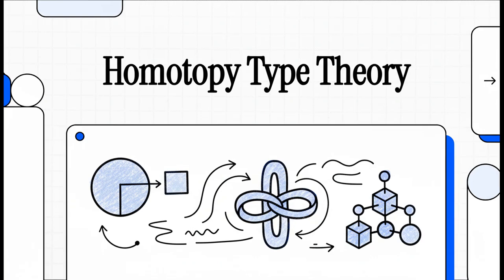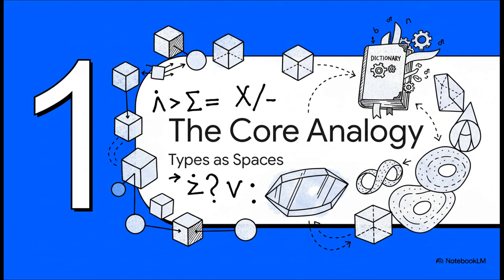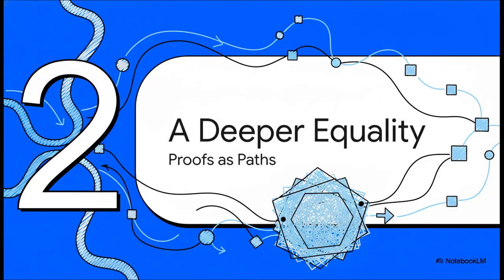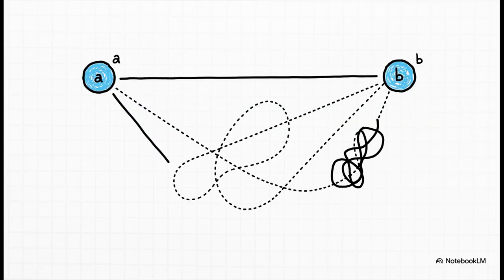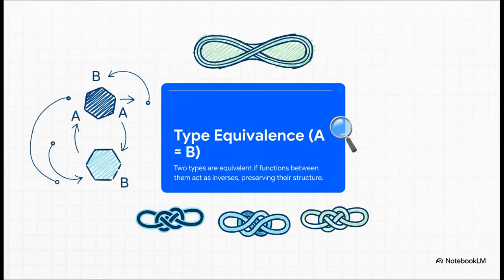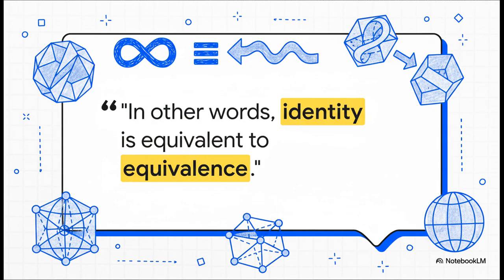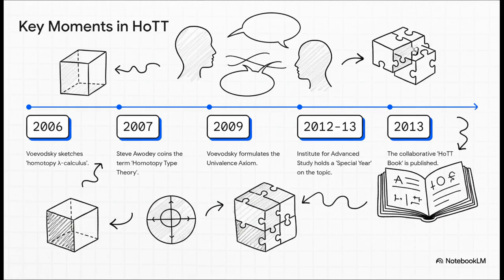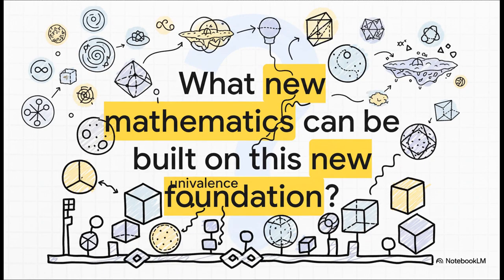Homotopy Type Theory